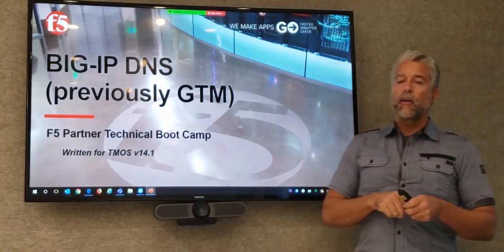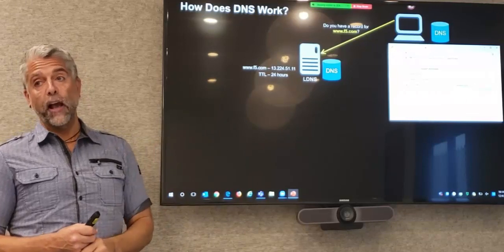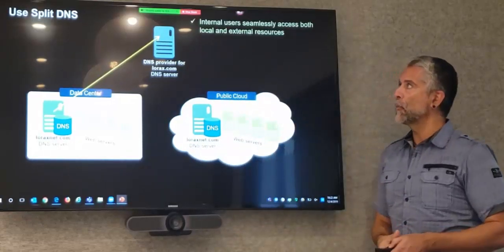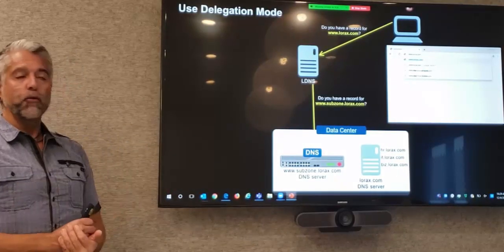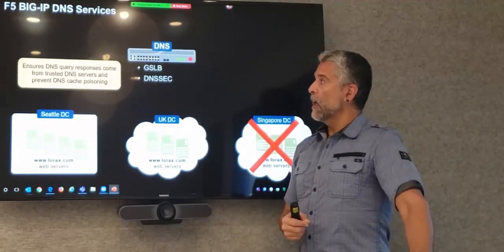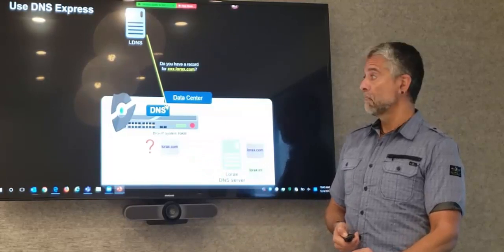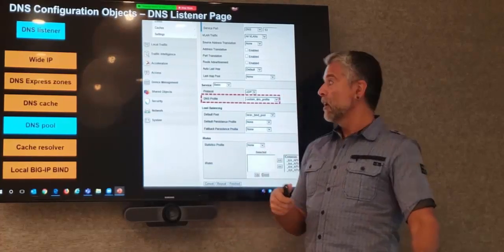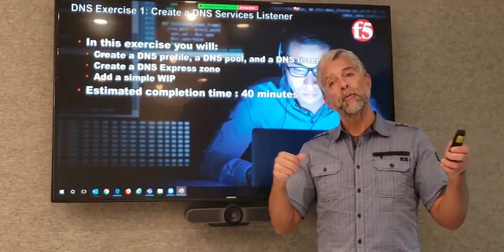F5 3-day Partner Boot Camp - BIG-IP DNS/GTM (v14.1) Lessons 1 and 2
Instructor presentation of BIG-IP DNS (v14.1) content for F5 partner technical boot camp. Lesson 1 (DNS Review and Deployment Options) covers slides 1 through 11, and Lesson 2 (BIG-IP DNS Services) covers slides 12 through 21.